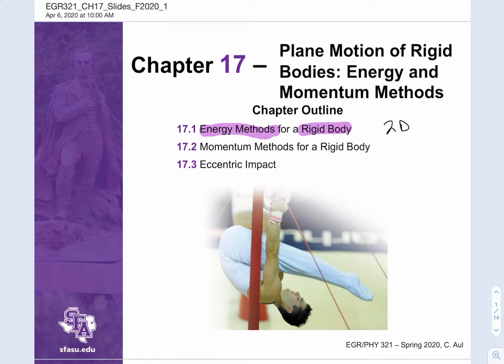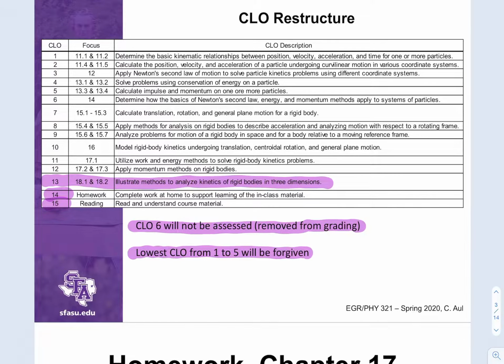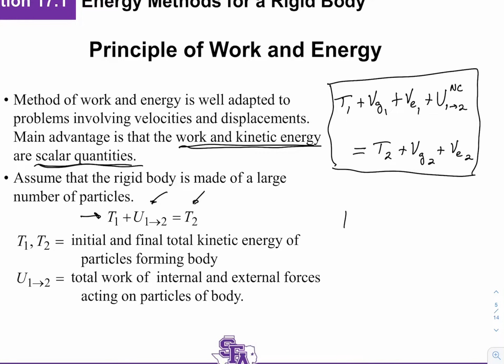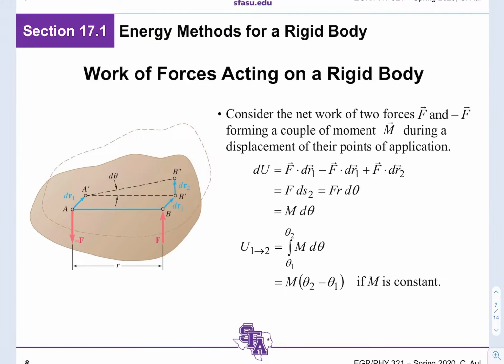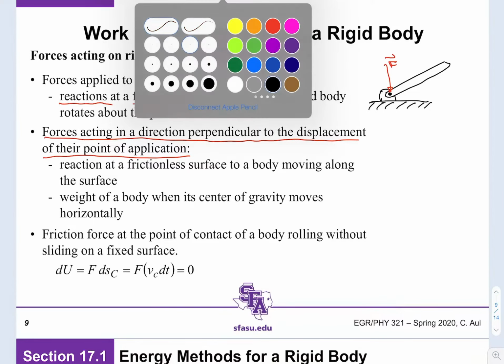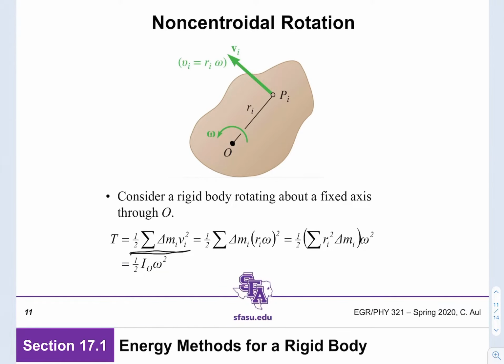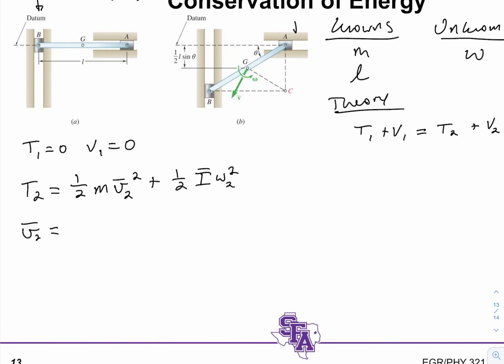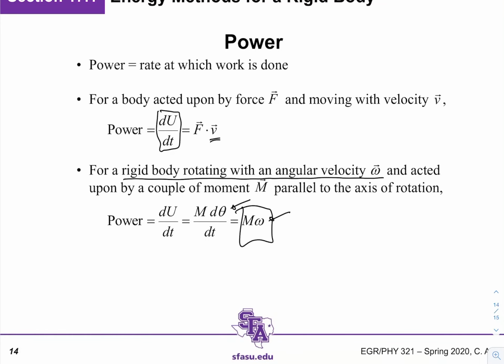Chapter 17.1 Dynamics Class 1 4-6-2020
EGR/PHY 321 Engineering Dynamics Lecture